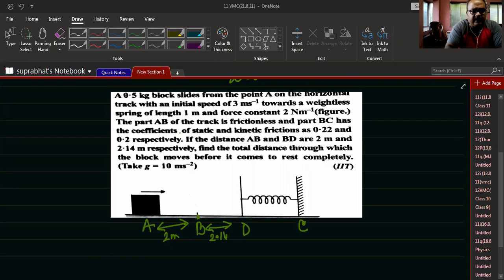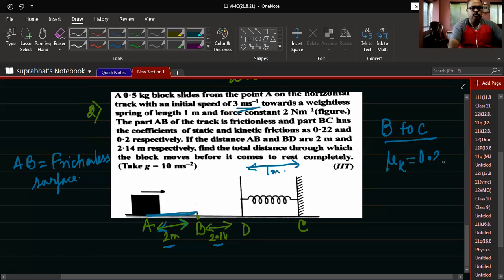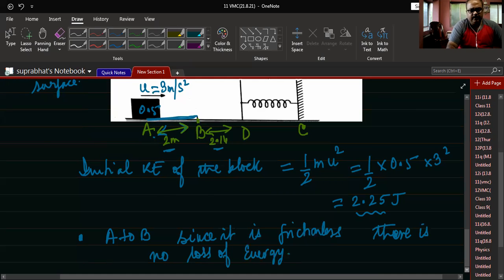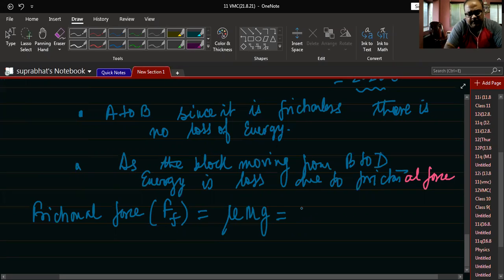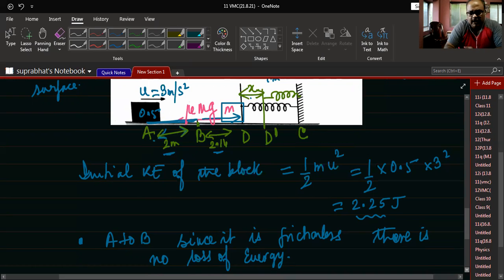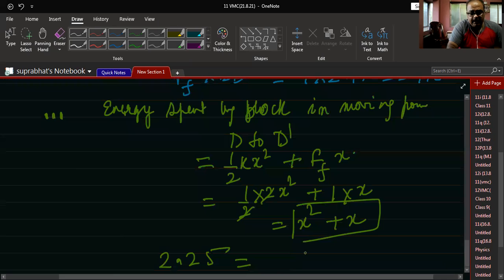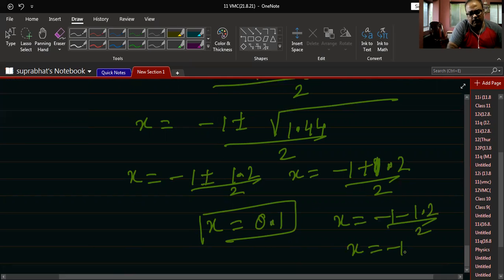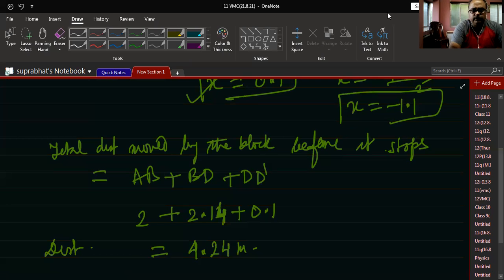SUPRABHAT Sir's Work, Power Energy Numerical Series Part2